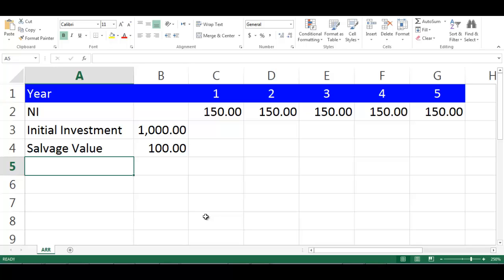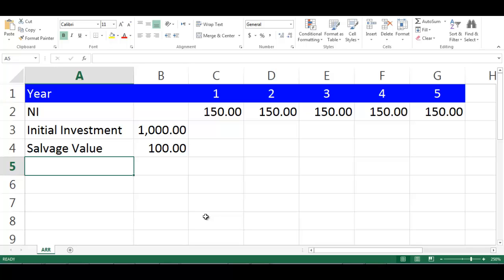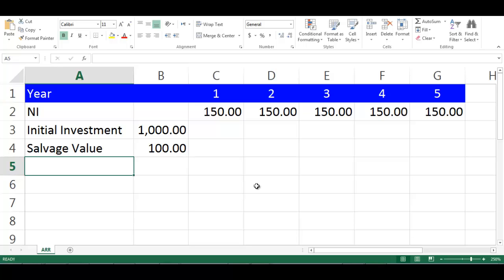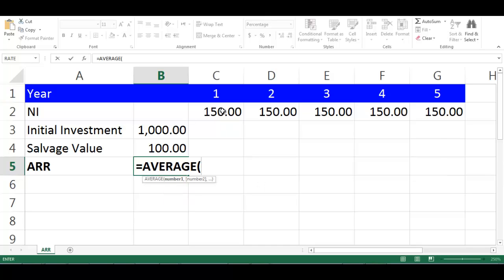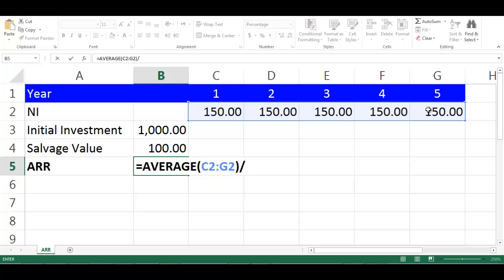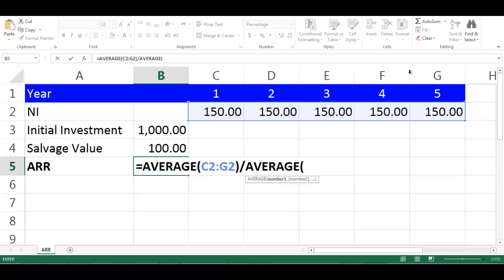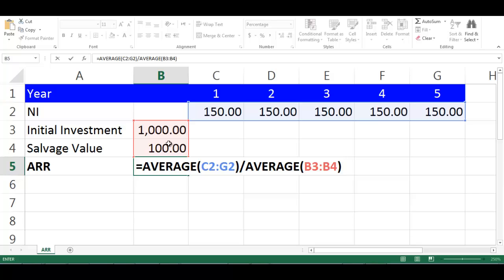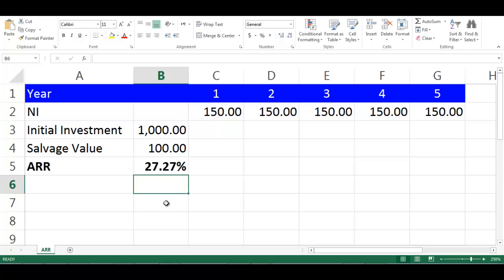ARR Calculation using Excel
This video explains how to calculate Accounting Rate of Return (ARR) in excel.